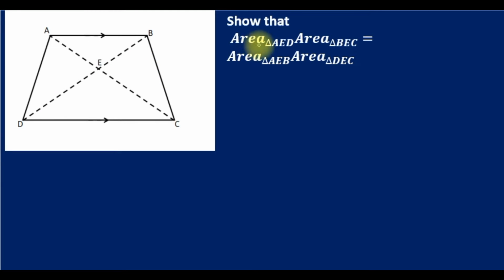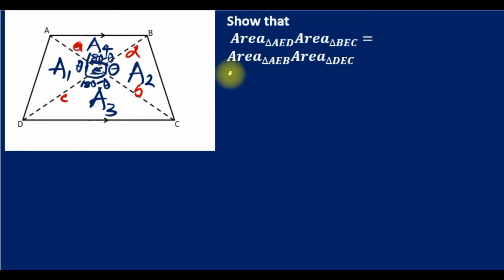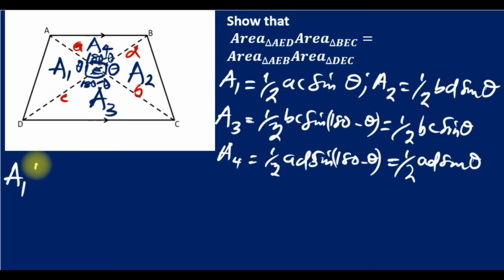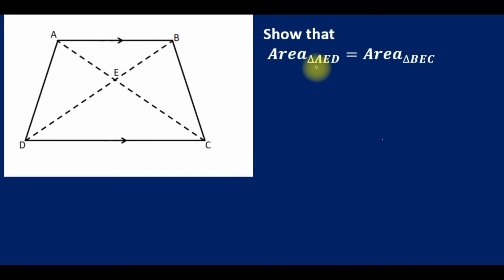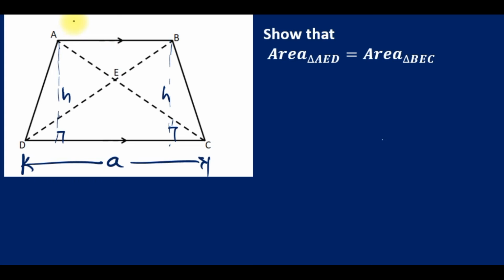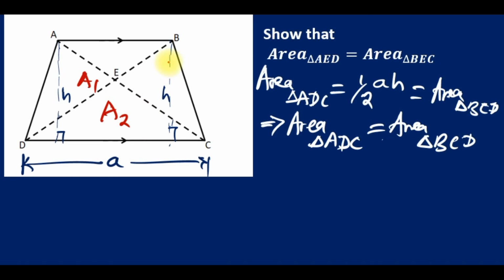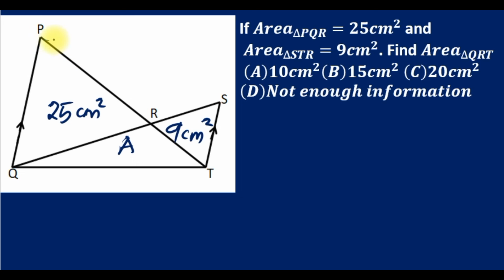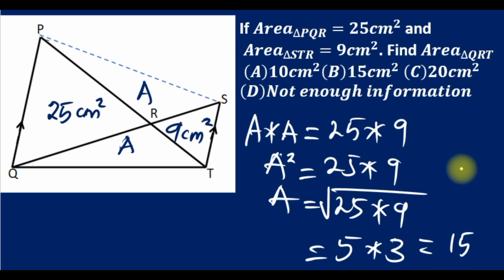Quadrilateral 10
Tricky exam question and the step by step solution